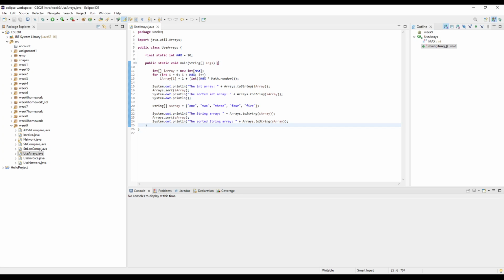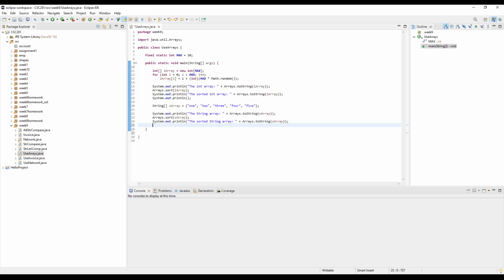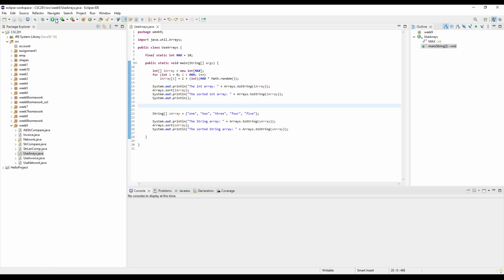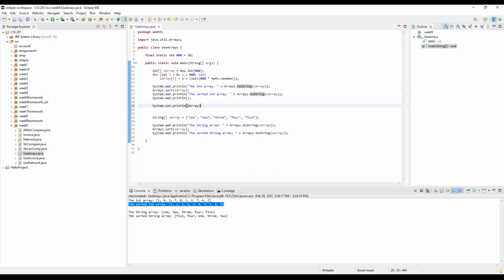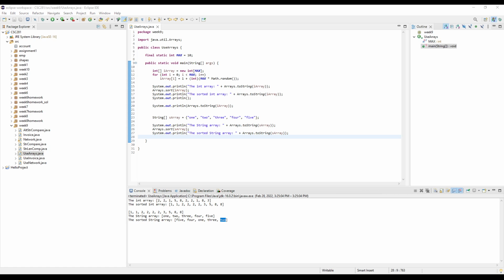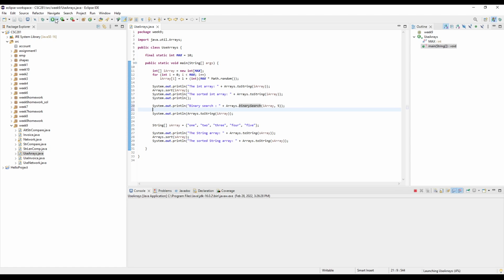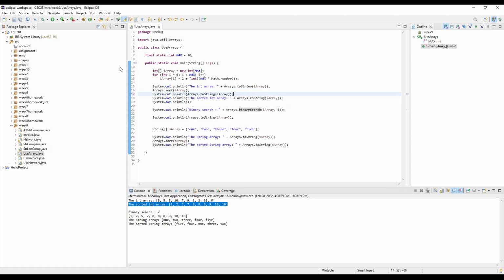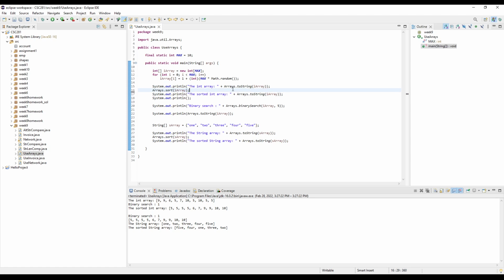CSC281 : Lecture 9.0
Brief Introduction to Arrays class in Java. The arrays class helps us explore more ways to manipulate built in java arrays, especially with sorting them.